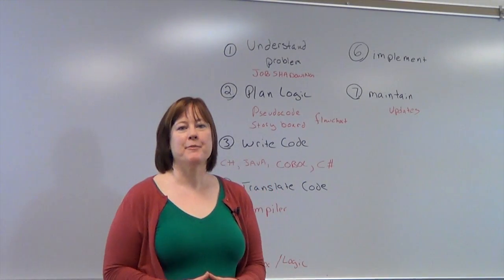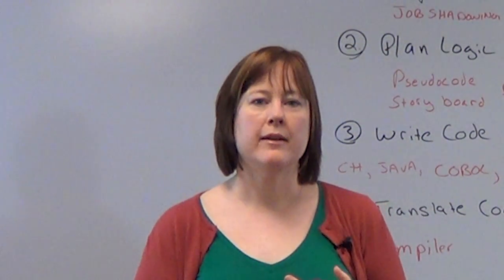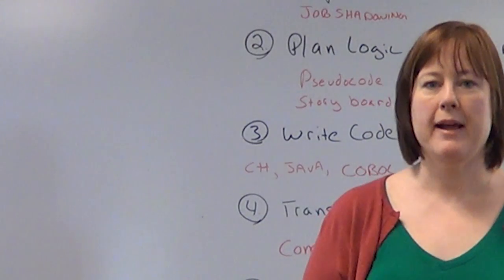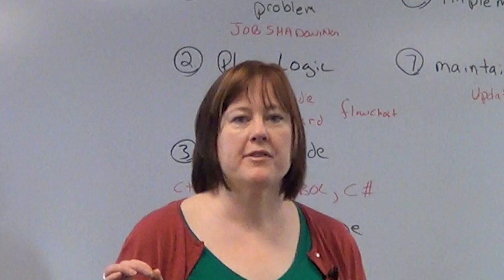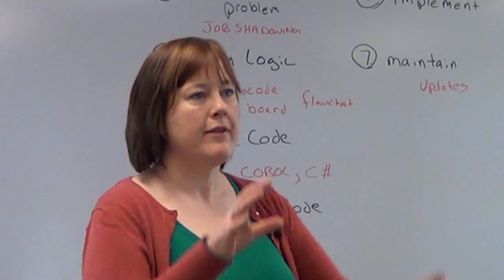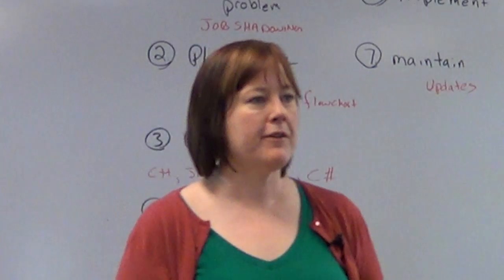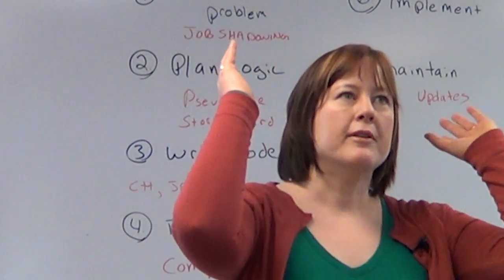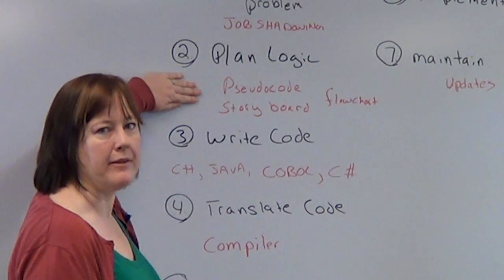Applied Logic: Lesson 1 The Programming Process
merihelp.net: Applied Logic - the programming process goes over the life cycle of  a program from investigation through implementation